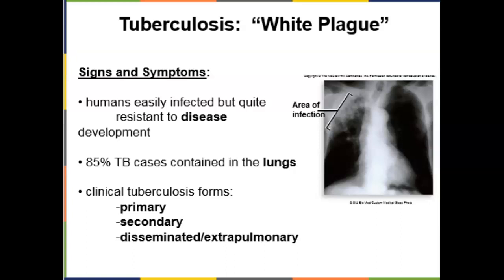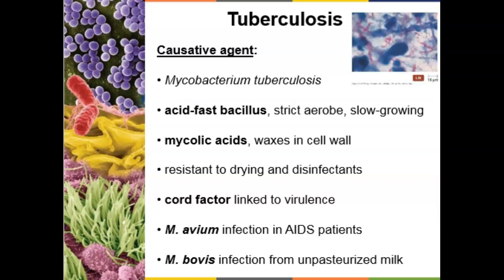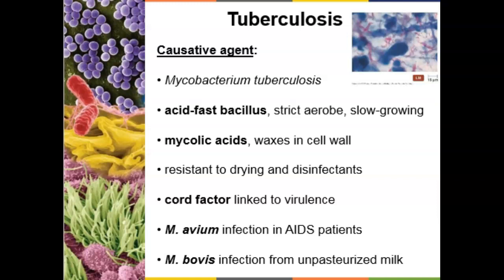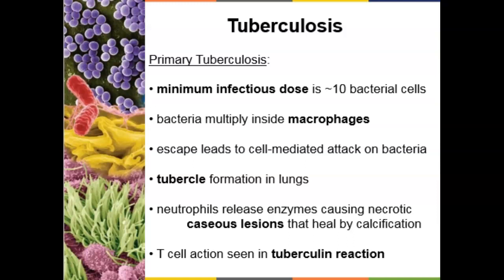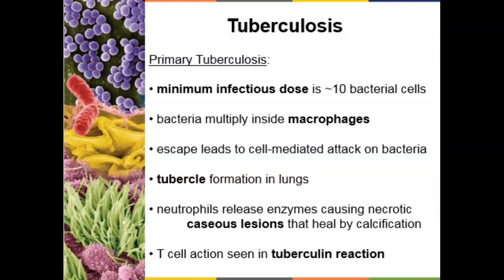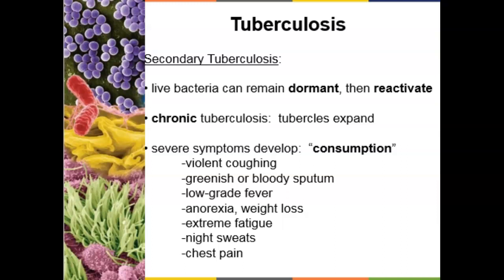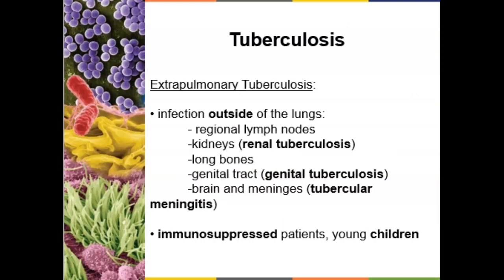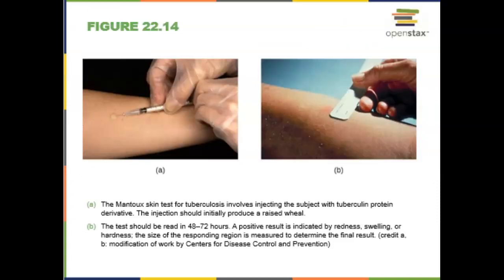TB CH 22 JN